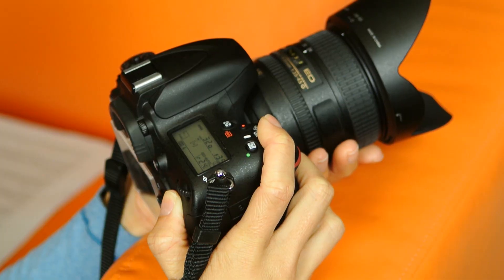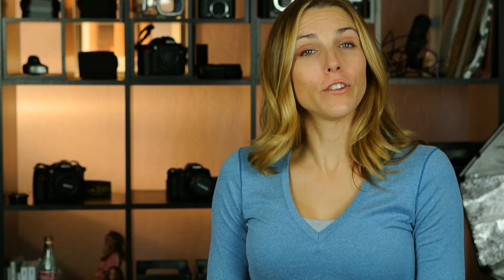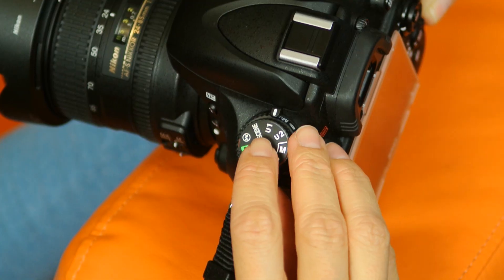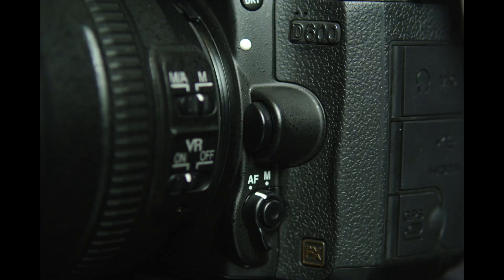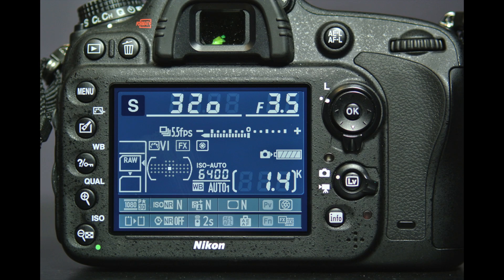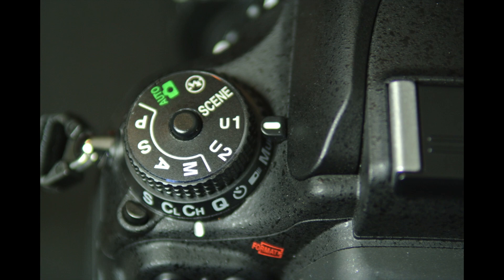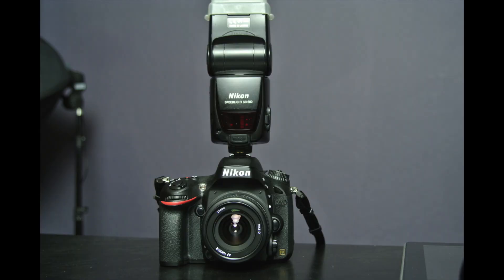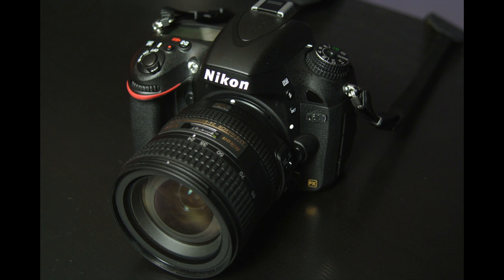Nikon D600: The Full SnapChick Review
The Nikon D600 kit is a great value
SnapChick reviews the Nikon D600.